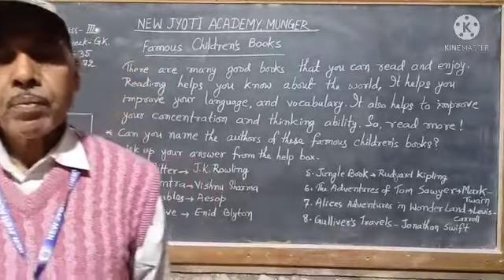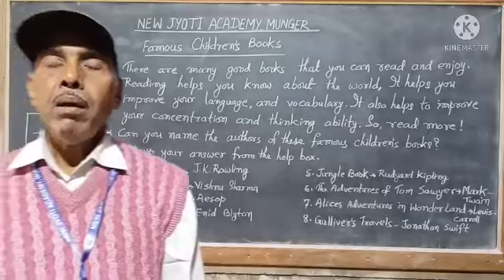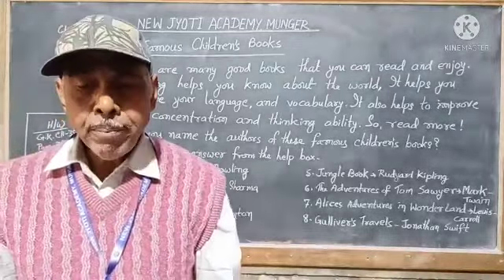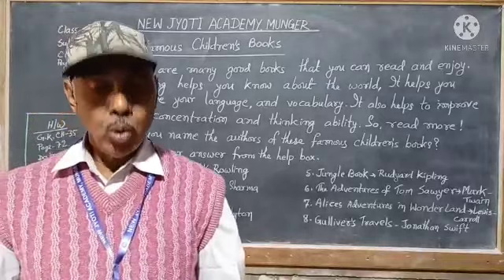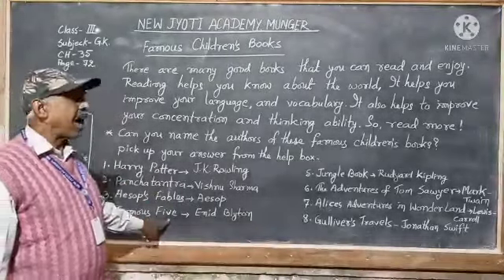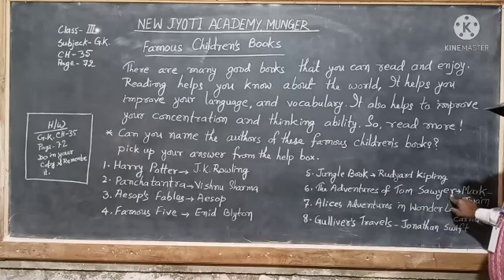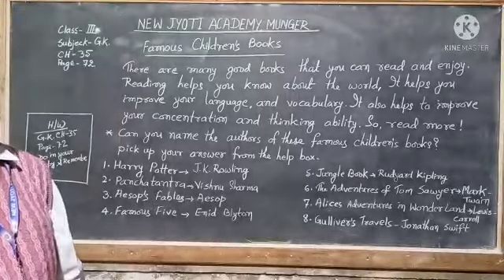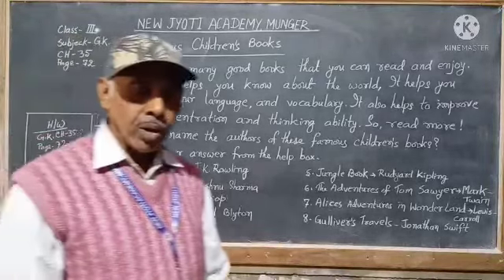3 STD III GK 25 01 2022